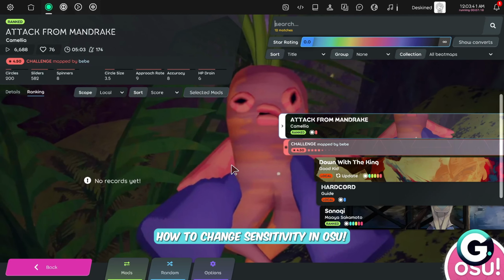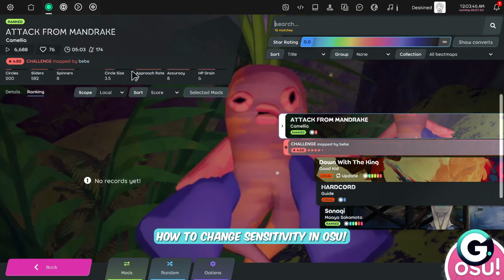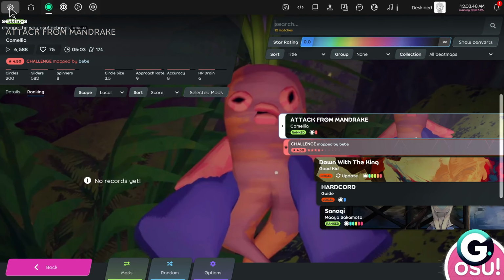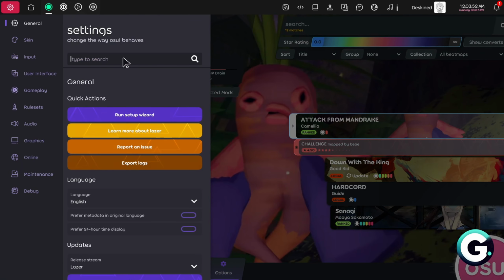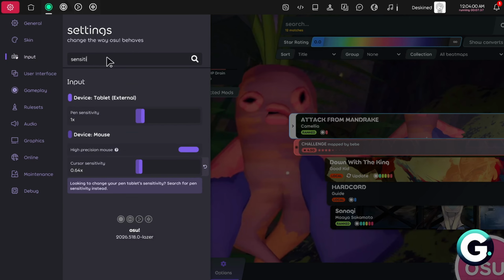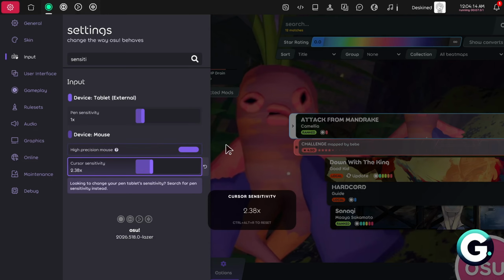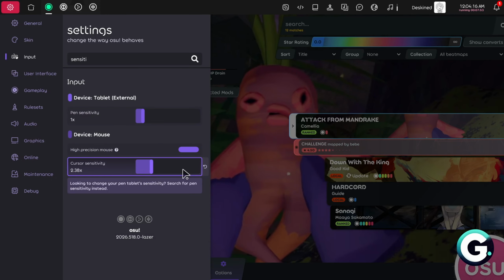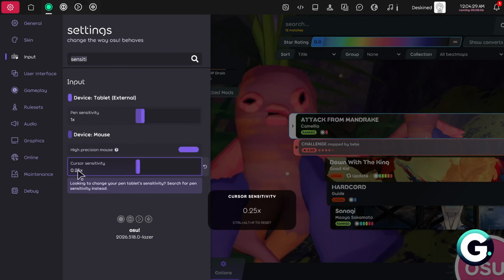How To CHANGE Sensitivity In OSU! (EASY) 2026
How To CHANGE Sensitivity In osu! (EASY) 2026 shows you the simple steps to adjust your mouse sensitivity settings in osu!. Follow this quick tutorial to find a sensitivity that feels comfortable and improves your gameplay accuracy. This can help you play more consistently while avoiding unnecessary mistakes.